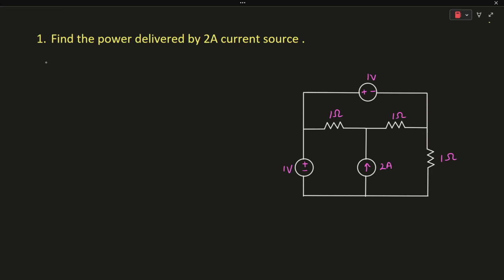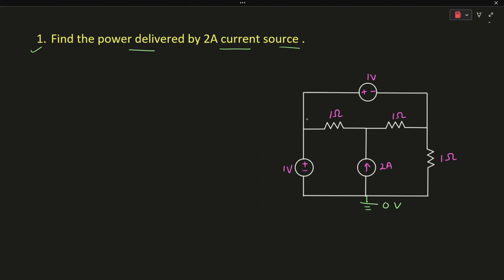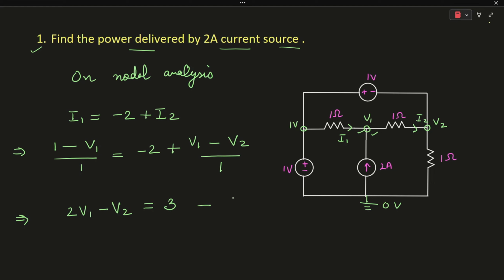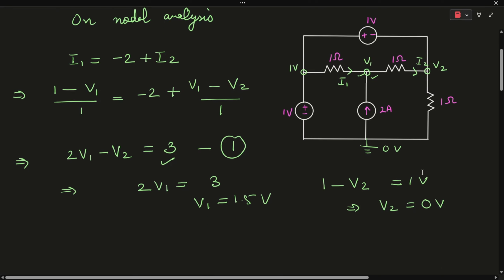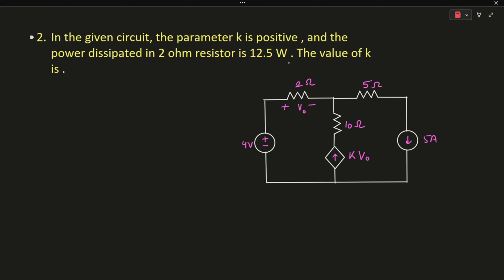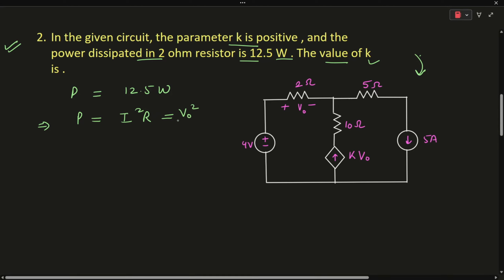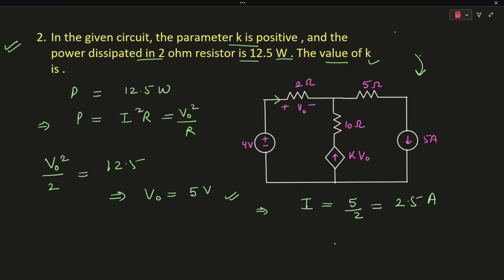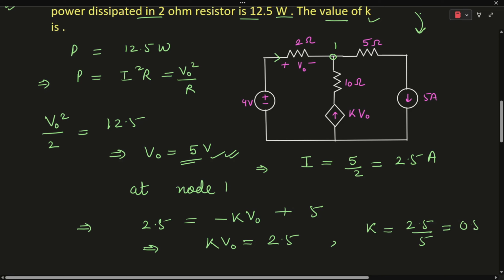Gate Problems part 2 | Network Theory | GATE , ESE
In this tutorial I am going to solve some gate problems based on the concepts that we studied in our previous videos.

Gears used -